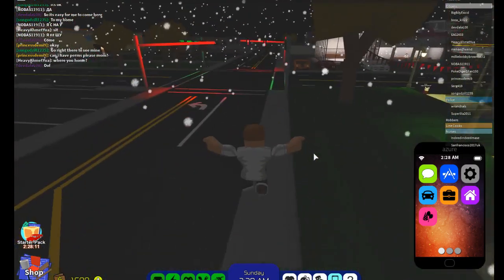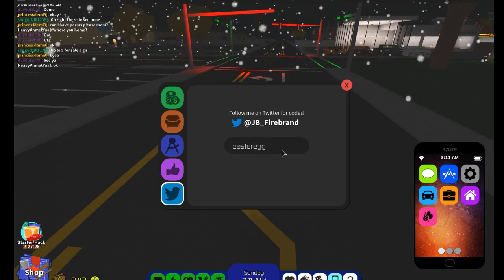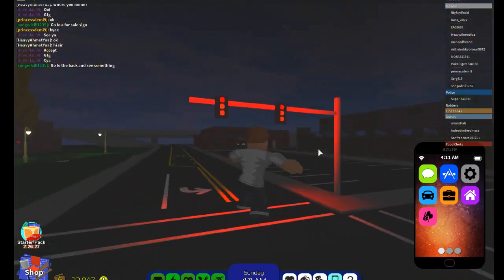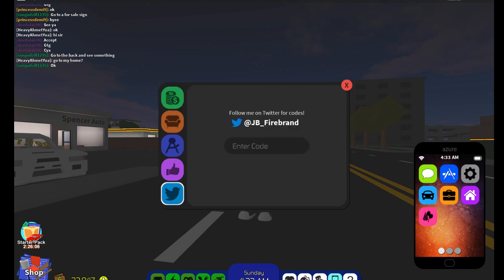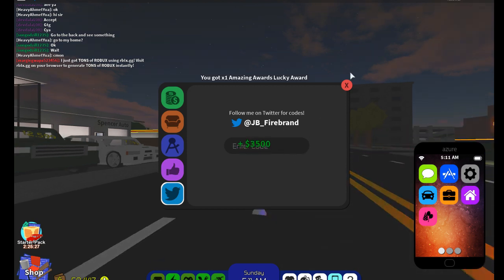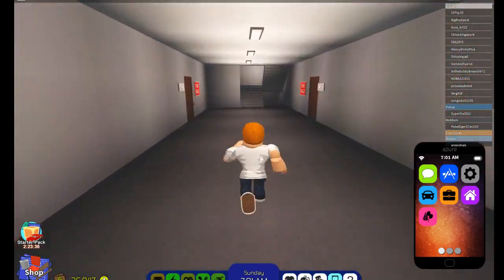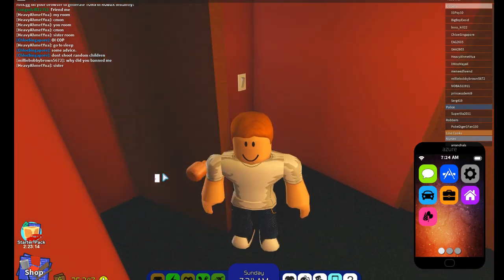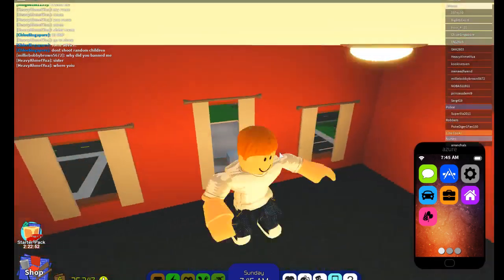*NEW* ROCITIZENS CODES! *ALL WORKING* 2019 [Roblox]